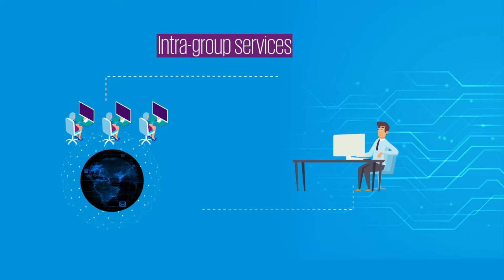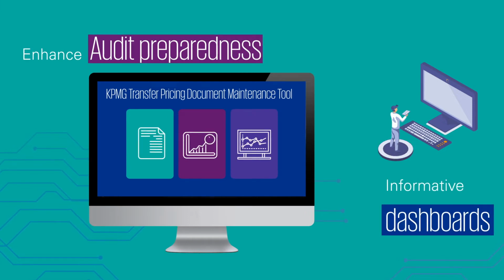KPMG Transfer Pricing Document Maintenance Tool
KPMG Transfer Pricing Document Maintenance Tool is a technology enabled solution which facilitates proactive preparation of defence for the taxpayer by digitally collating and presenting a summarised submission of underlying emails and documents.